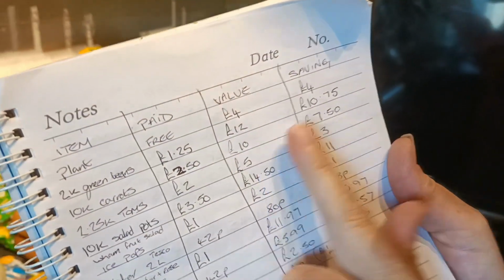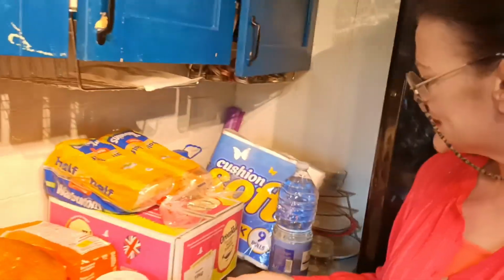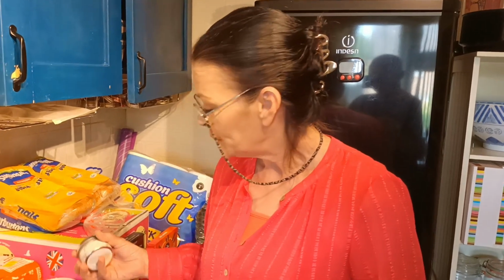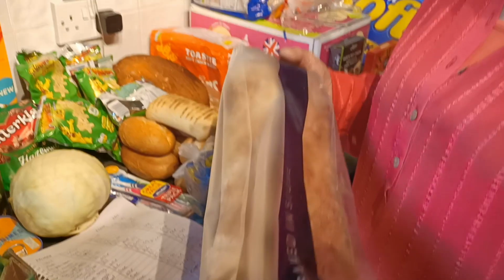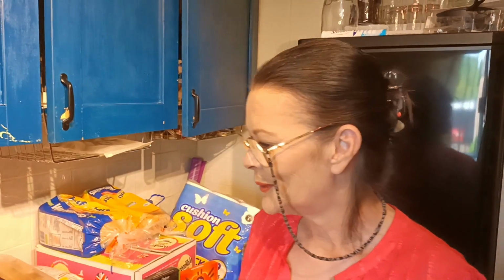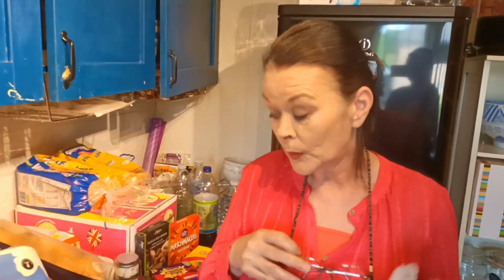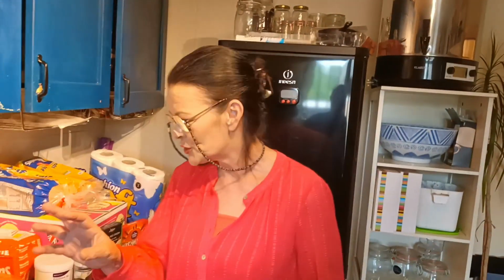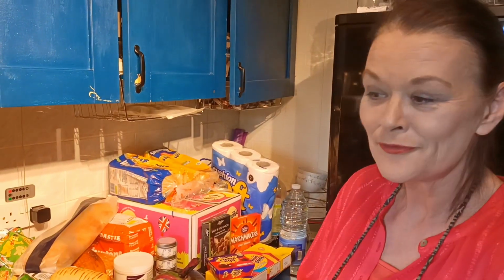Extraordinary Bulk Buy Savings Haul 🛒🙏prepping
Extraordinary Bulk Buy Savings Haul

Today I do my shopping haul at the Food initiatives like I have done for many years now
I managed to get many Bulk Buys, saving me an absolute fortune, I feel so blessed

The Bulk Buy Vegetables will need prepping processing
which will be canning and freezing mainly
a lot of work involved but still a great blessing

please watch until the end for great advice if you would like to shop this way too on a budget